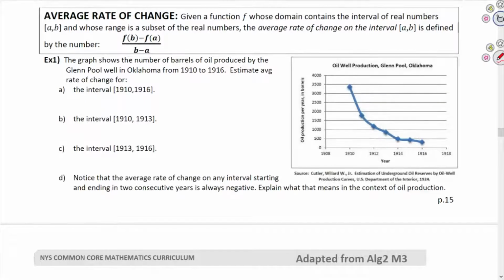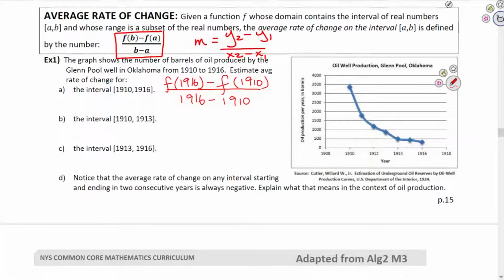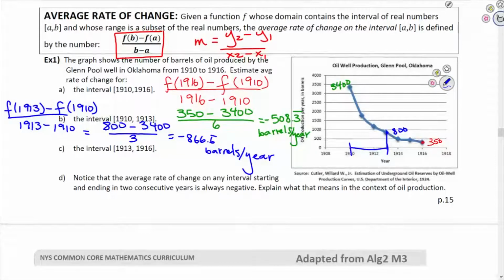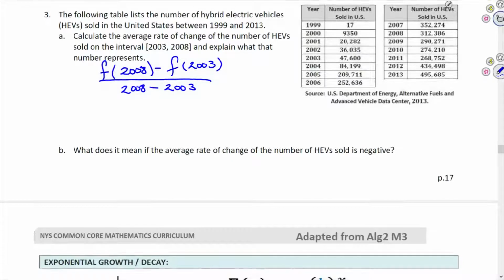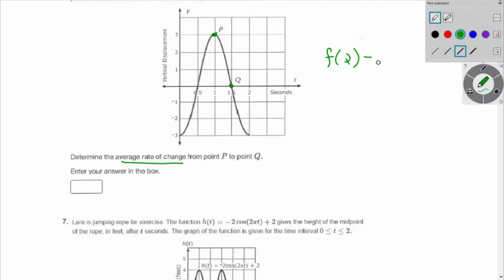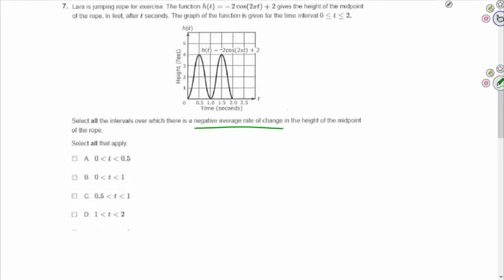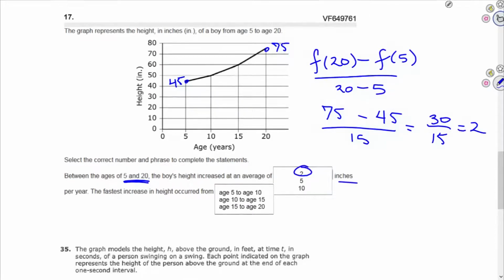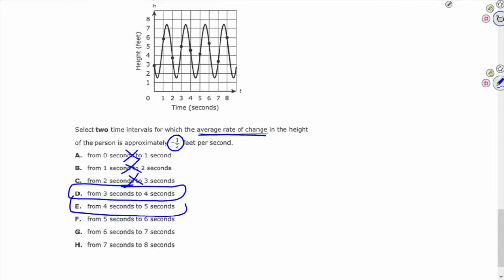Alg2 M3 3.3 Average Rate of Change